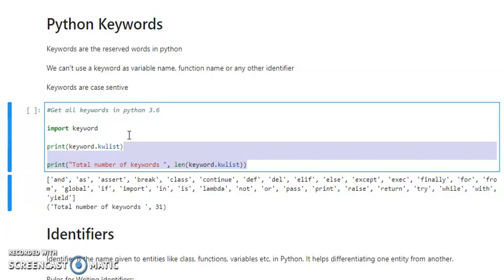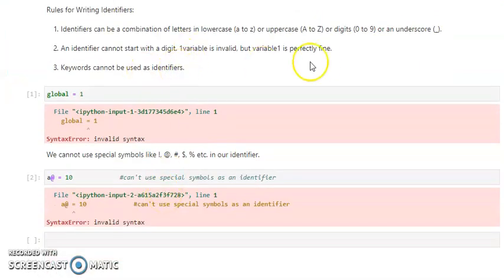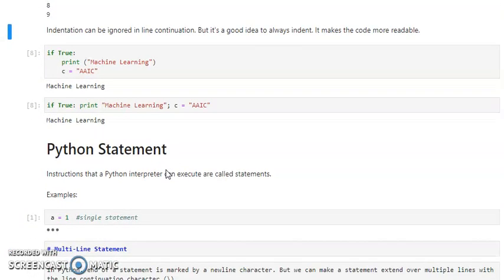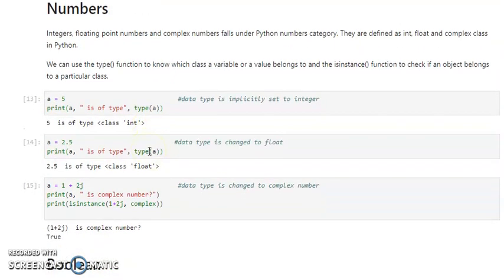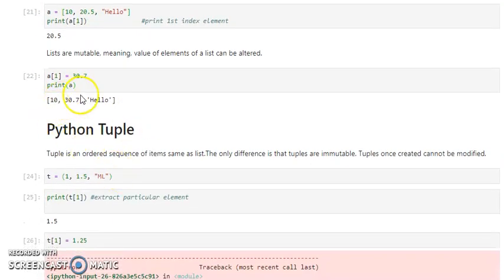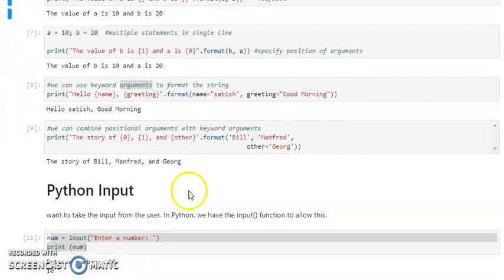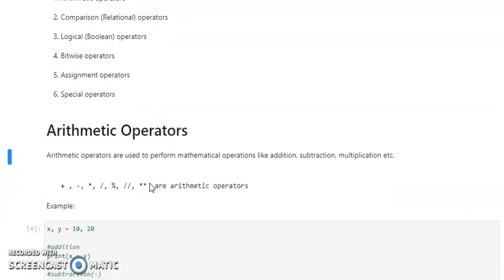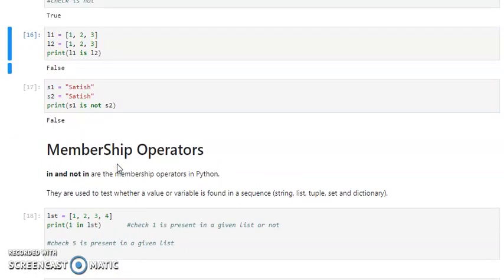Session 1: Python Fundamentals(Keywords, Identifiers, Comments, Indentation, Operators)